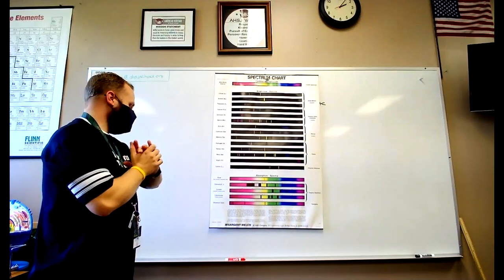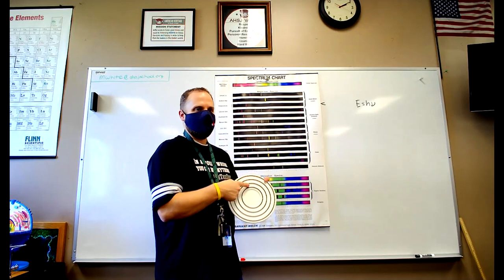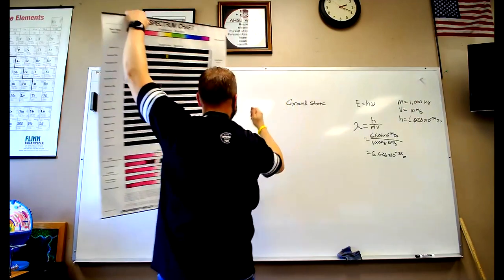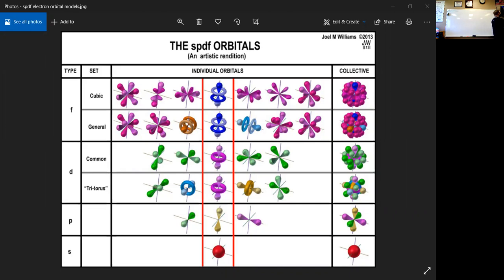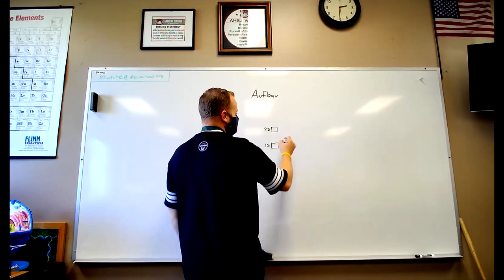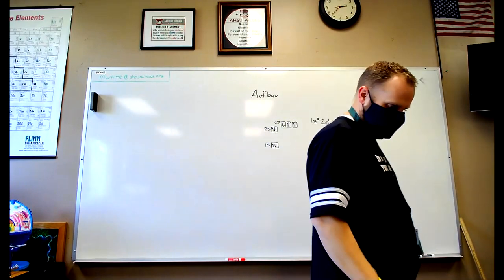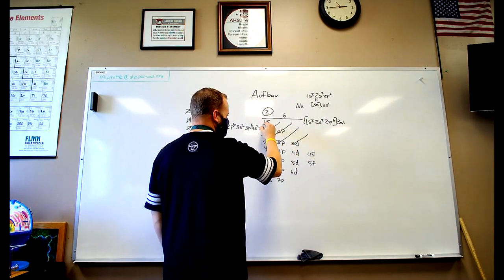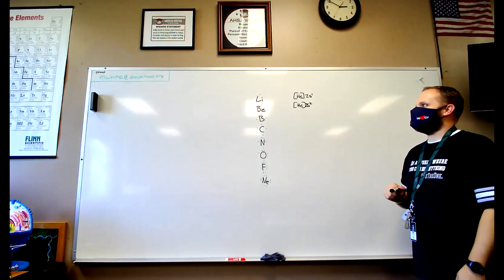AHSJ Chemistry 5.2-3